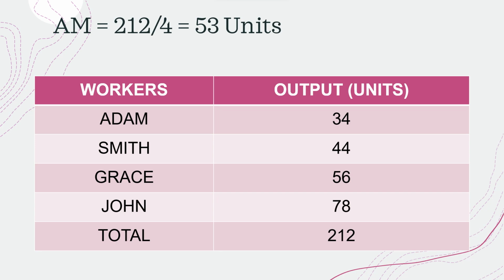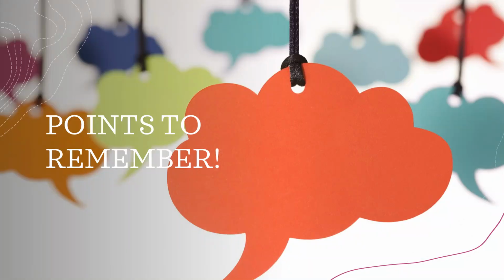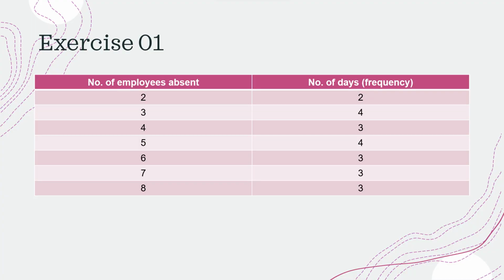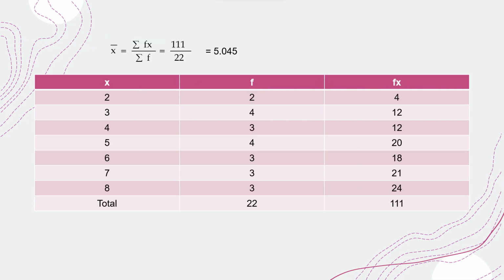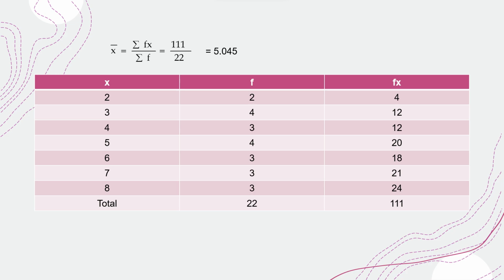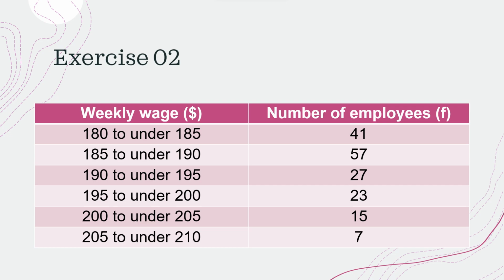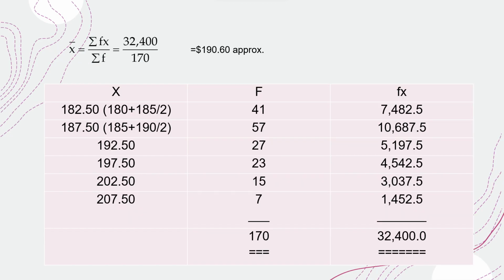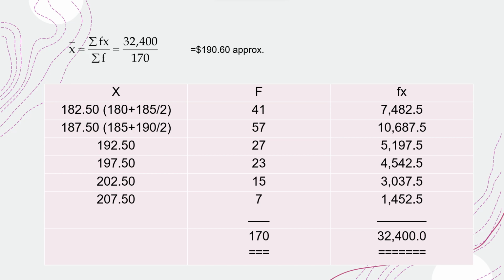What is Arithmetic Mean or average? How to calculate it?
In this video I am going to explain the concept of arithmetic mean and its practical utility. With simple examples, I will also explain the calculation of arithmetic mean for grouped and ungrouped data.